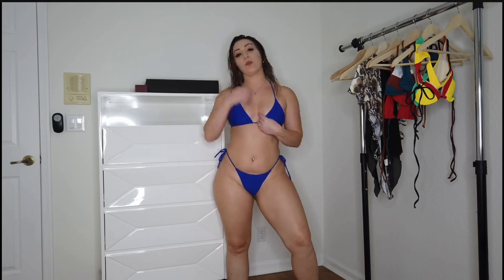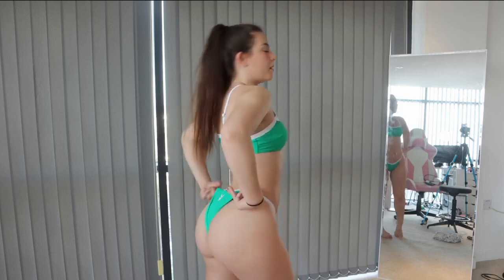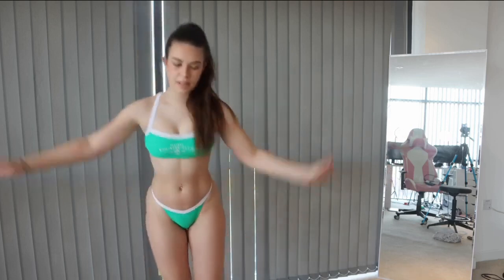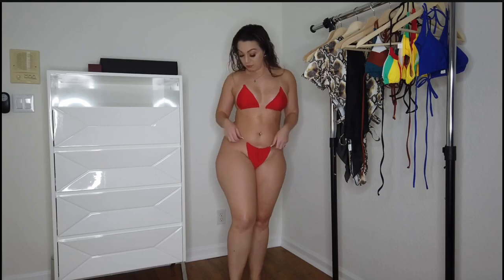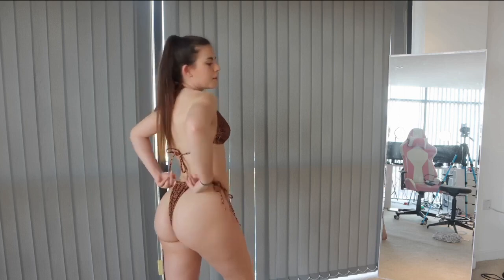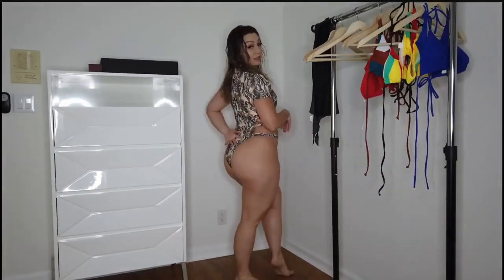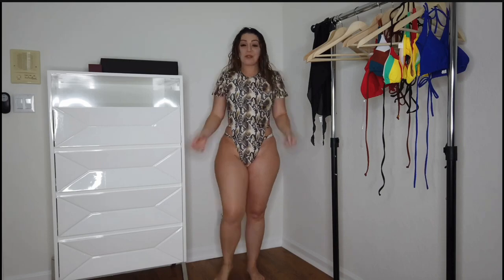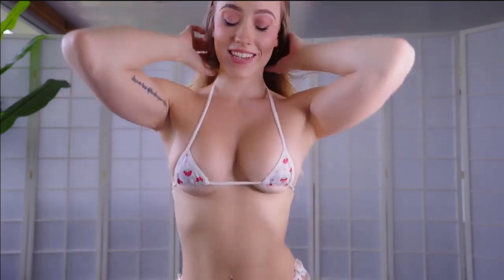micro bikini try on haul in 4k 🔥🔥 try on haul 2023